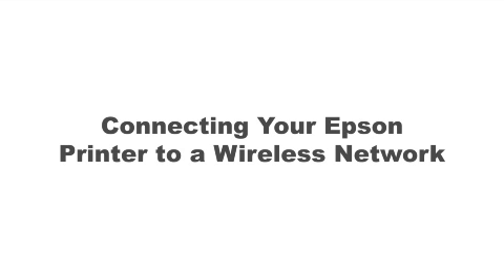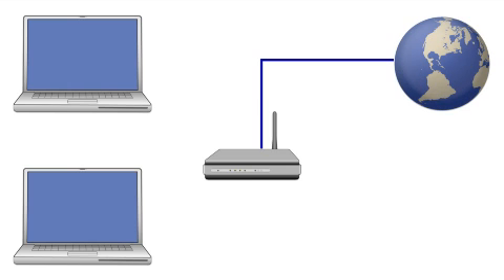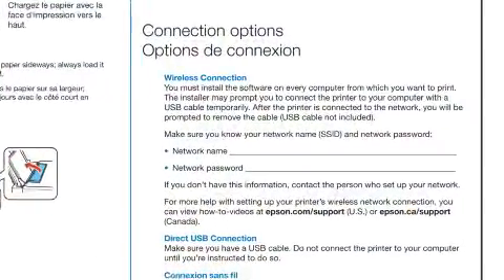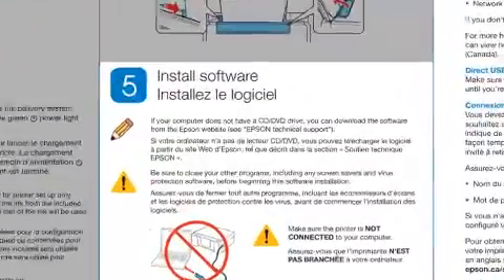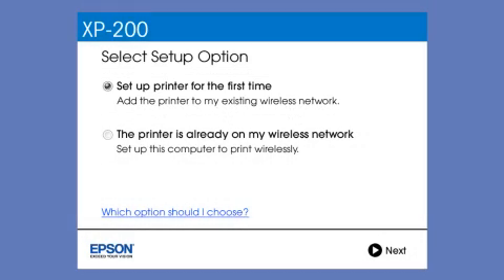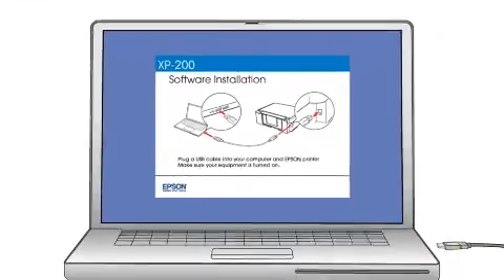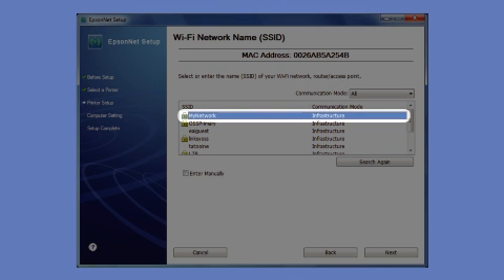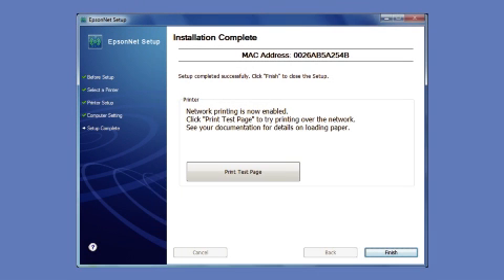Epson Printers | Wireless Setup Using a Temporary USB Connection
Learn how to connect the following Epson printers to a wireless network using a temporary USB connection:

Epson Artisan 1430
WorkForce Pro WP-4010, WP-4020, WP-4023
Expression Home XP-200